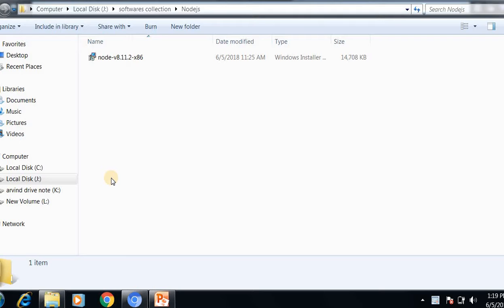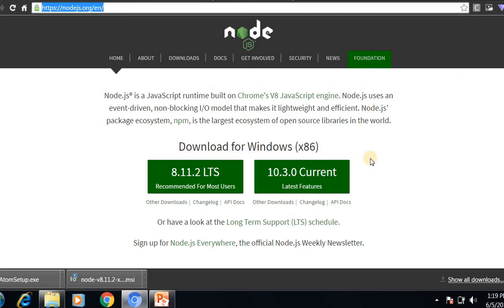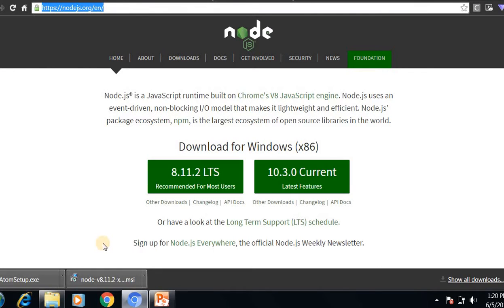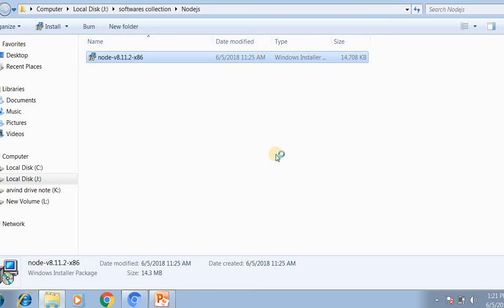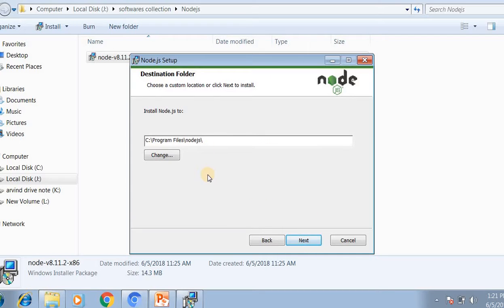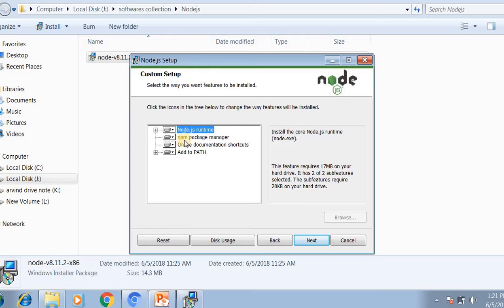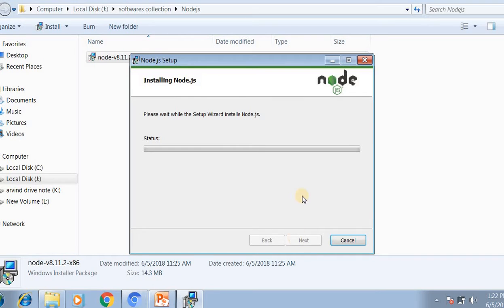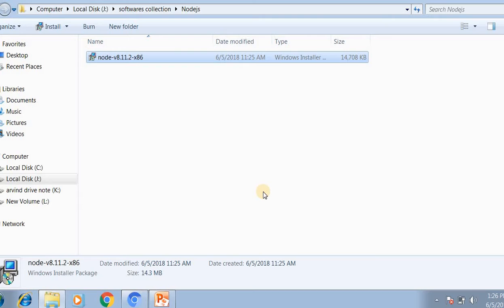Node js Installing tutorial 01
Node JS Installing